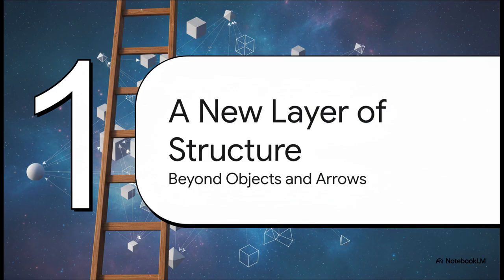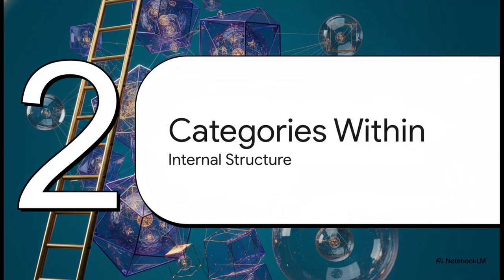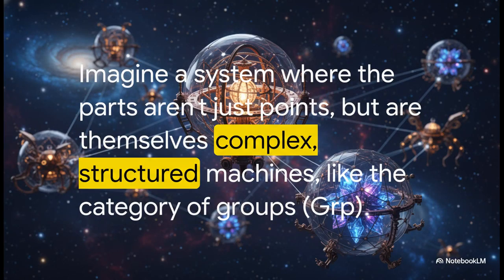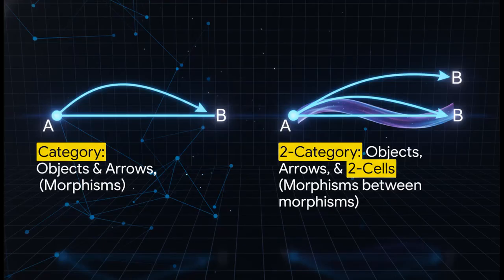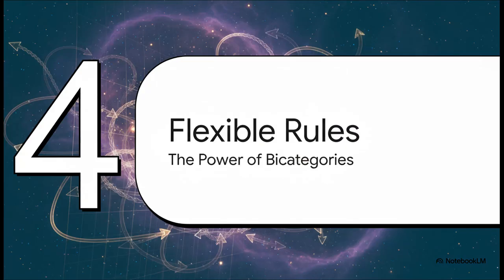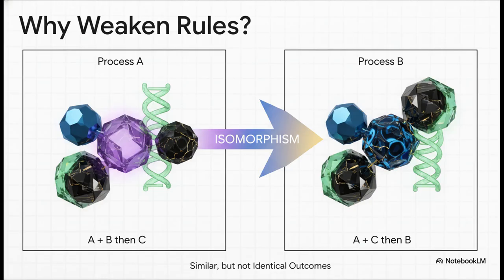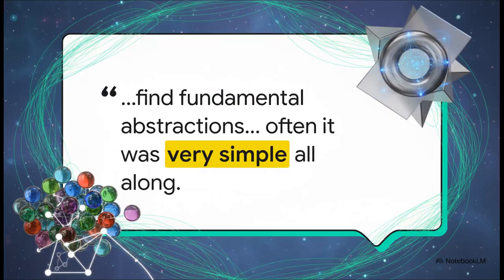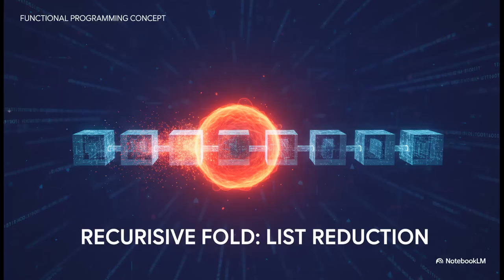Category Theory, Chapter XII: Structures in Categories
Chapter XII explores advanced and higher-dimensional categorical structures by formalizing how categories themselves can be instantiated within other frameworks and extended with additional cellular dimensions. It begins by introducing internal categories, which use the objects and morphisms of a finitely complete ambient category to mirror the standard structural axioms of a category; this concept neatly encapsulates structures like crossed modules when applied to the ambient category of groups. The chapter then details the nerve of a category, revealing how sequences of composable arrows naturally form a simplicial set. From there, the text elevates the categorical framework to multiple dimensions by defining 2-categories, which introduce 2-cells (such as natural transformations or homotopies) that undergo both horizontal and vertical composition. Finally, it explores how standard categorical operations like adjunctions and Kan extensions operate within these 2-categories, before generalizing to n-categories via single-set axiomatizations and introducing bicategories, where 1-cell composition is associative only up to a coherent natural isomorphism.